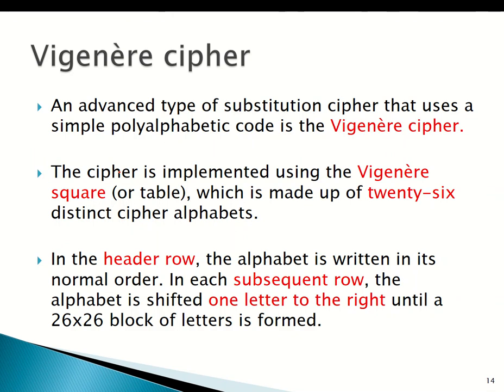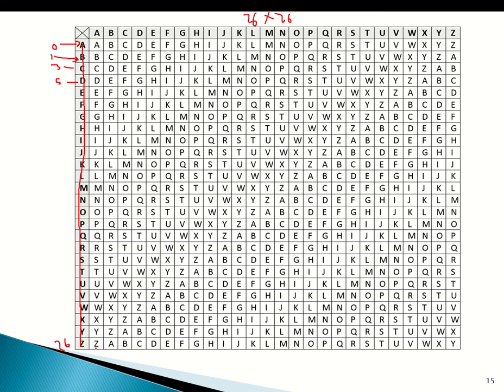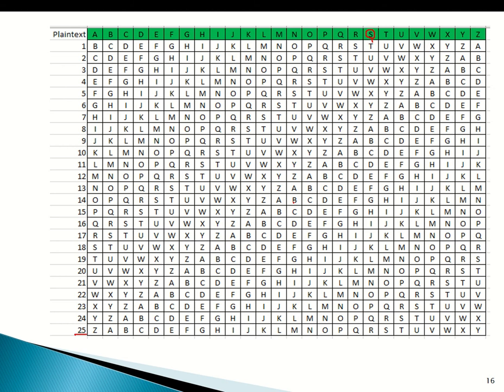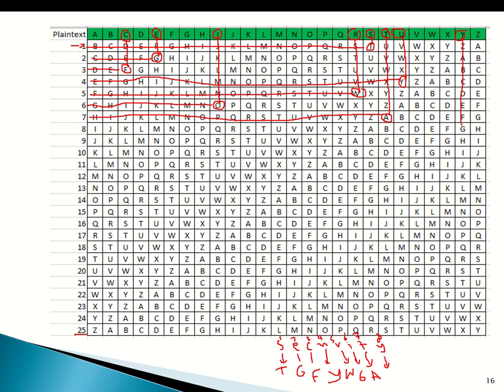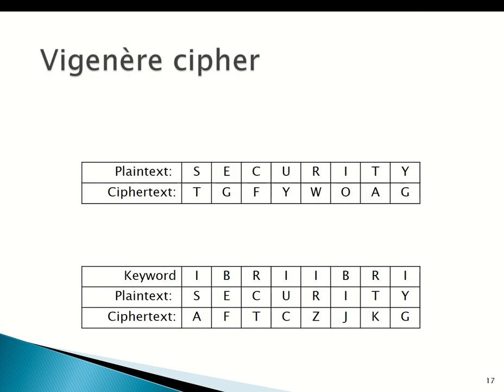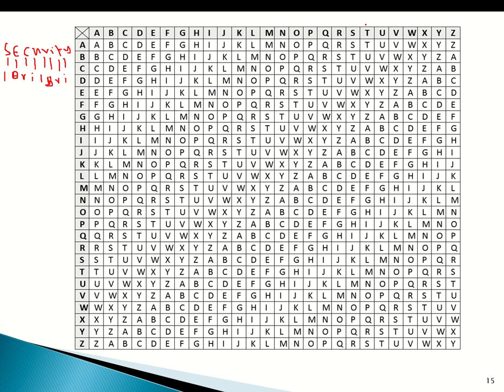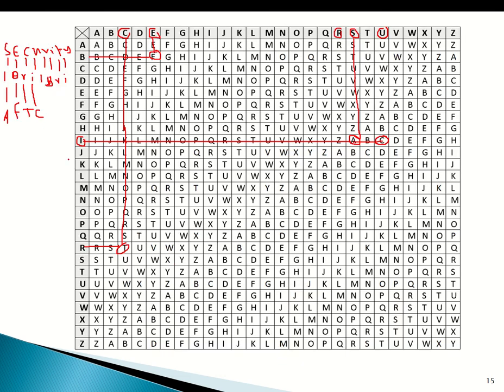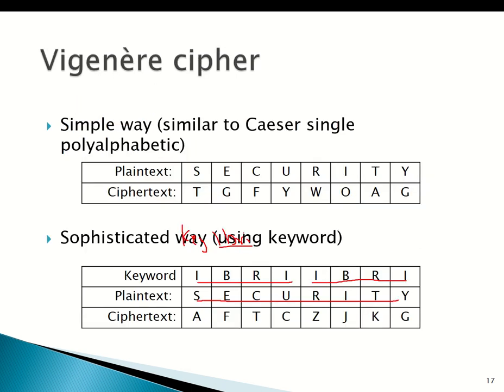classical algorithms vigenere part2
Vigenere Cipher